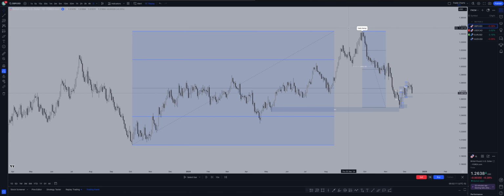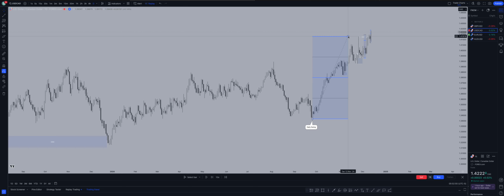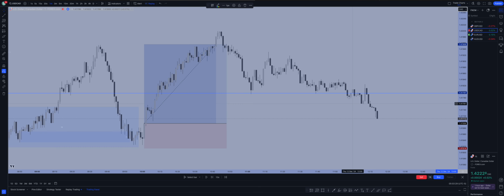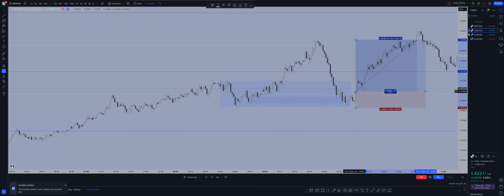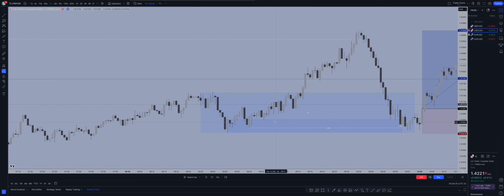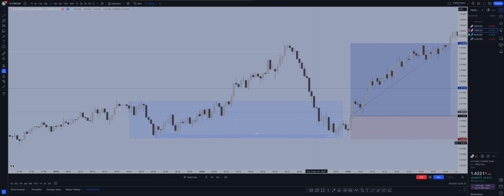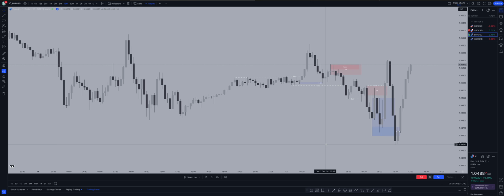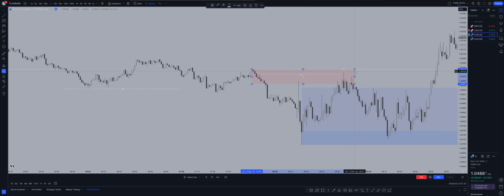EOD Dec 12, 2024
1 Valid 1 on USDCAD, CAD loves flips
Omega Community Membership
Monthly